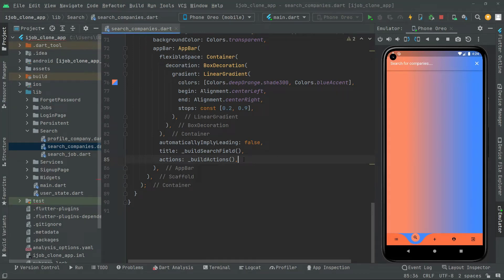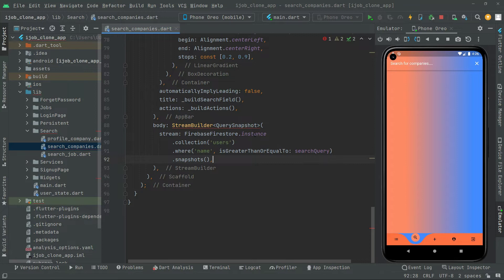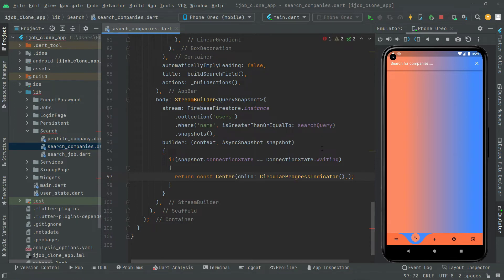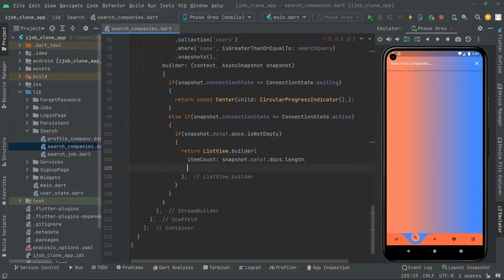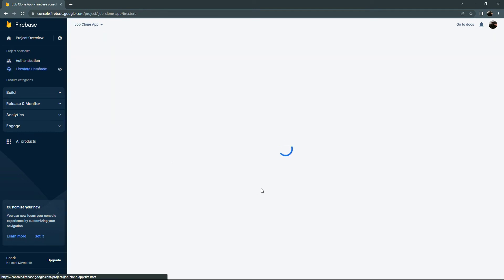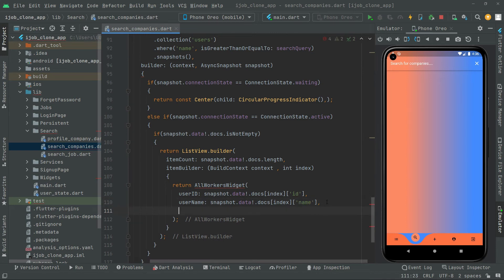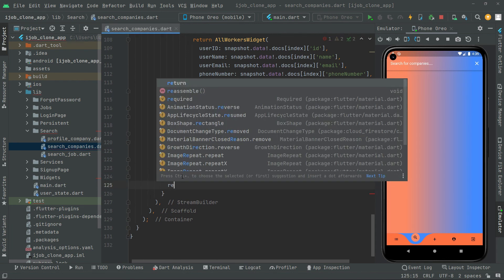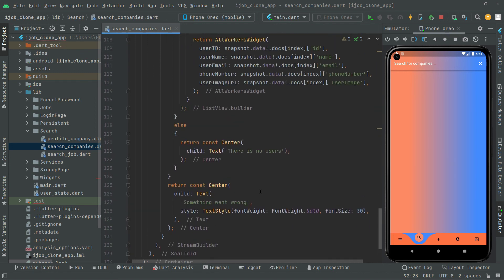Firestore Fetch Data Flutter Tutorial for Beginners | Android Studio Fiverr & Linkedin Clone 2023